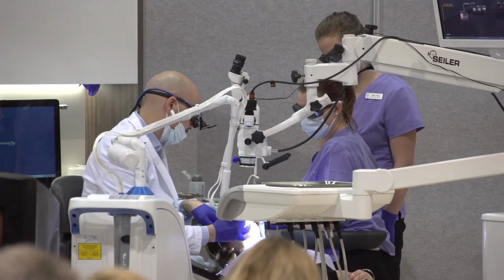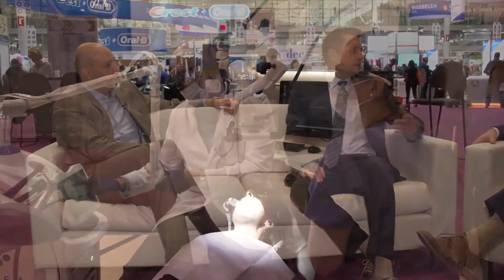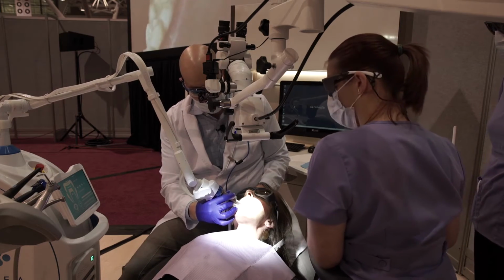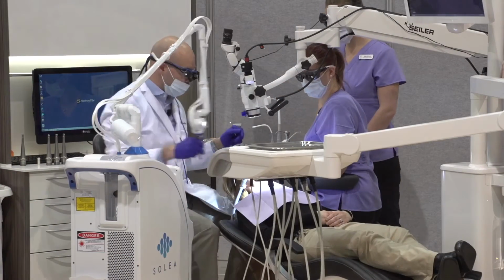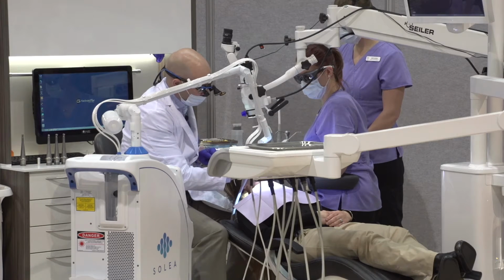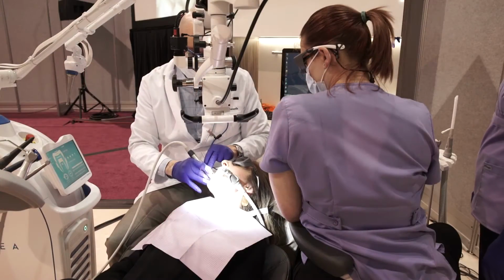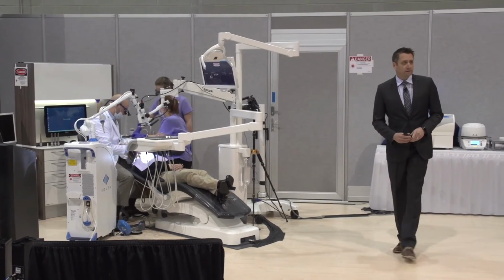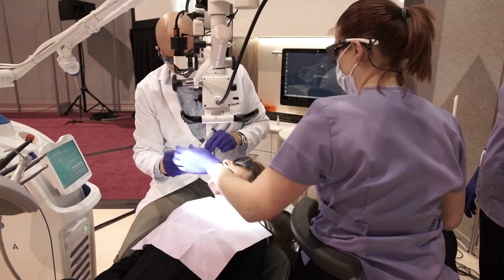Editorial spotlight: Interview with two Solea dentists (VIDEO)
Chris Salierno, DDS, interviews Jeffrey Rhode, DDS, and David Fantarella, DMD, about their experiences with Convergent Dental's C02 9.3 micron Solea laser. Topics include cost, ROI, anesthesia-free procedures, multiquadrant dentistry, and learning curve.